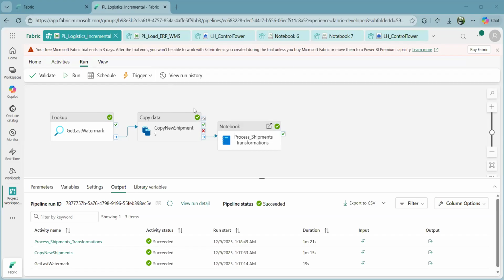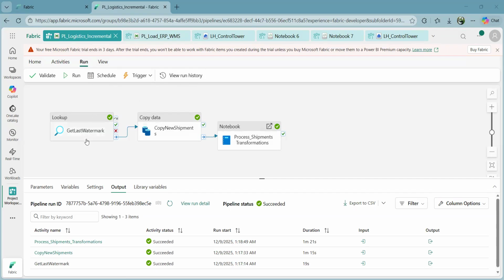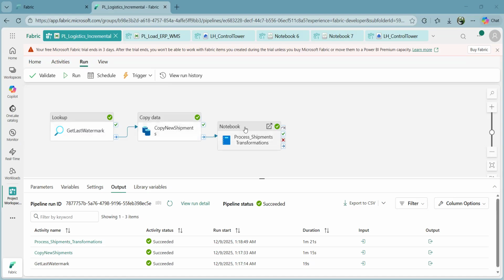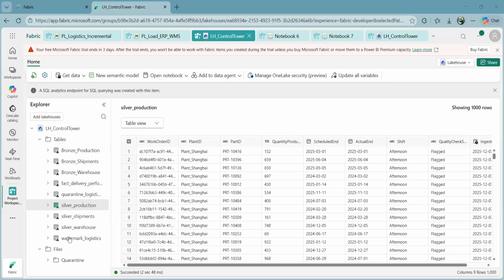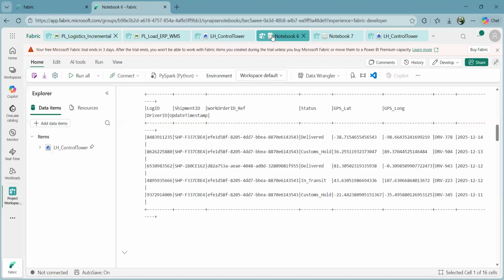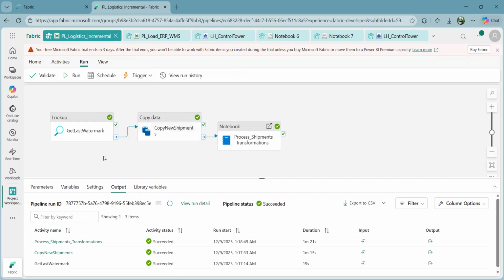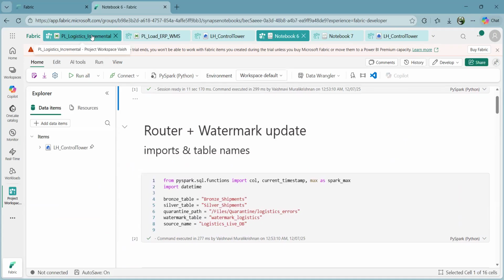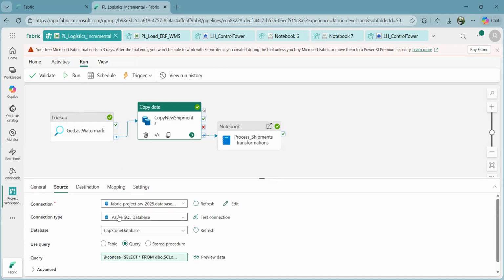The Logistics Control Tower - Part 2 || Microsoft Fabric || Supply Chain